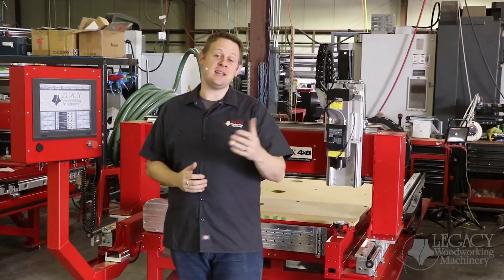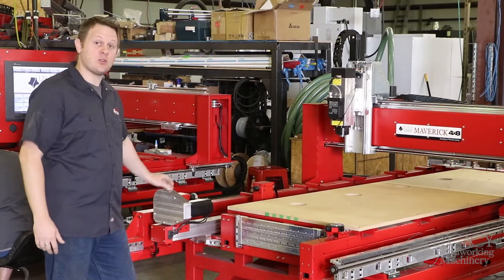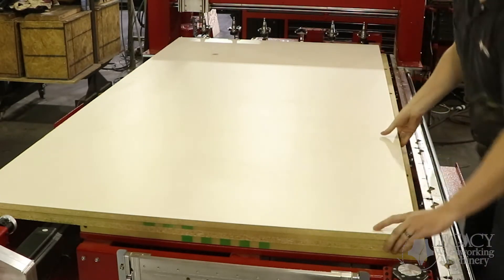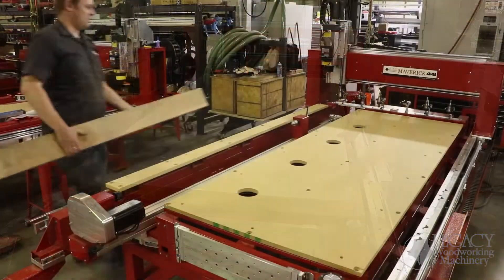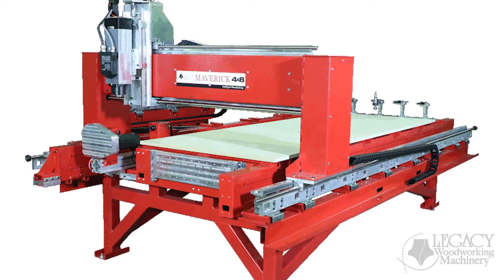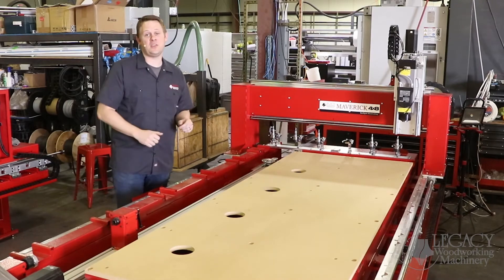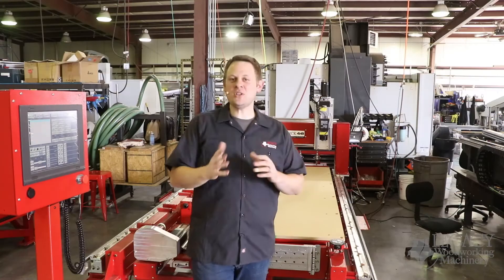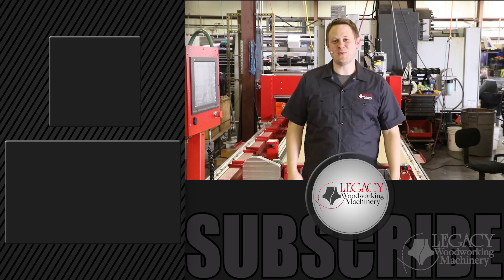4x8 CNC Router - 2020 Maverick Frame Design and Vacuum Table - Legacy CNC Woodworking Machinery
In this video Legacy CNC Woodworking Machinery Introduces their New 2020 4x8 CNC Router Machines. This is the third video in the series explaining the stronger Frame Design and Vacuum Table Features. Every one of our CNC's comes standard with: the CNC router table, the CNC wood turning center, and the CNC Joinery Center!